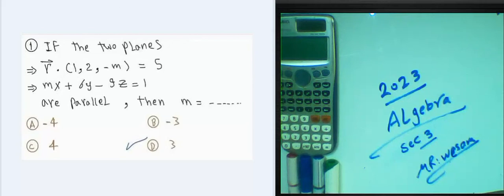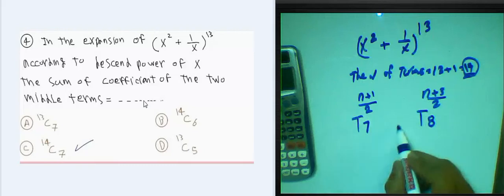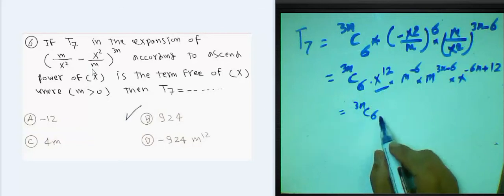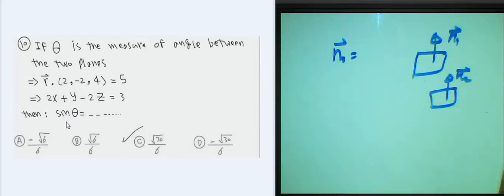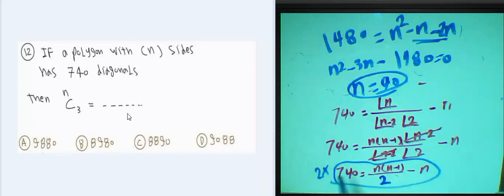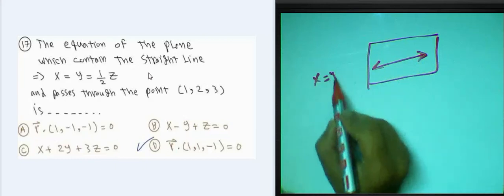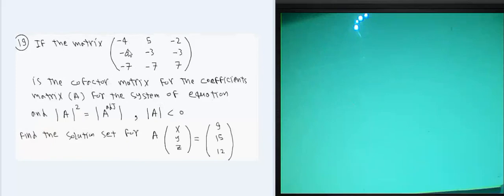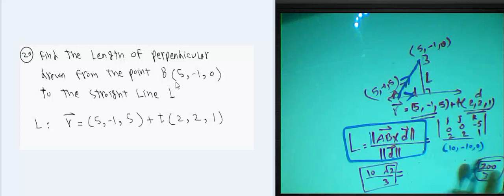حل امتحان الجبر والهندسه الفراغيه 2023لغات#حل نموذج الوزاره جبر وهندسة فراغيه ثالثه ثانوي 2023 للغات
عنوان الفيديو: حل امتحان الجبر والهندسة الفراغية 2023 لغات | حل نموذج الوزارة الرسمي | ثالثة ثانوي Math

وصف الفيديو: في هذا الفيديو نقدم حل امتحان الجبر والهندسة الفراغية 2023 لغات (Math) للصف الثالث الثانوي، مع شرح خطوات الحل بطريقة مبسطة تساعد الطلاب على فهم الأفكار المهمة والأسئلة المتوقعة في الامتحان.

✅ حل نموذج الوزارة الرسمي 2023
✅ شرح مفصل خطوة بخطوة
✅ مراجعة نهائية لطلاب ثالثة ثانوي لغات
✅ أهم أفكار الجبر والهندسة الفراغية